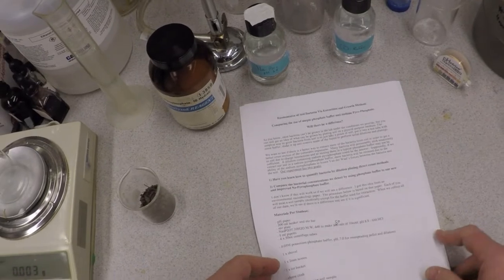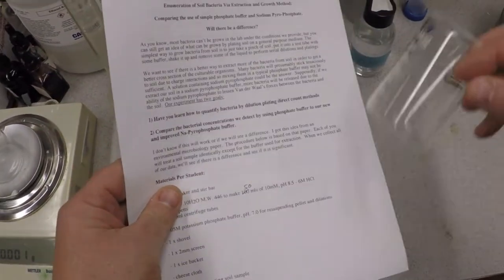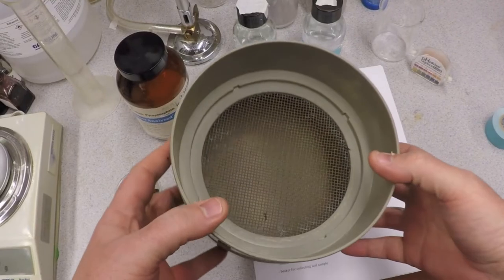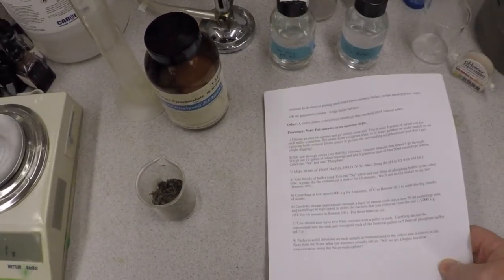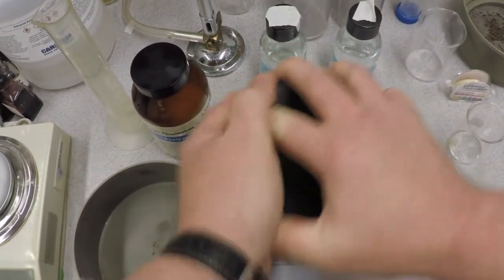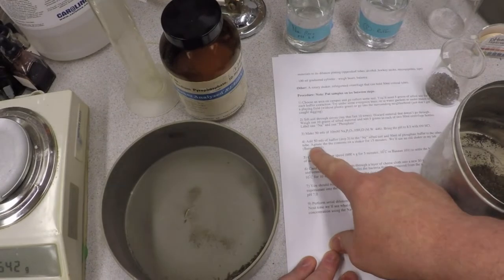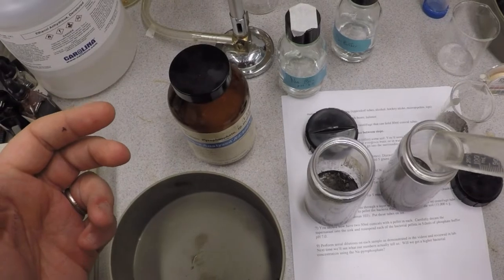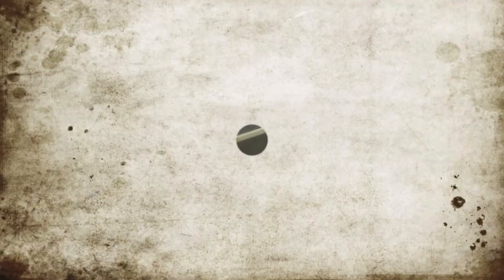Soil Enumeration Part 1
Here we get our soil sifted and shake it in our test buffers.